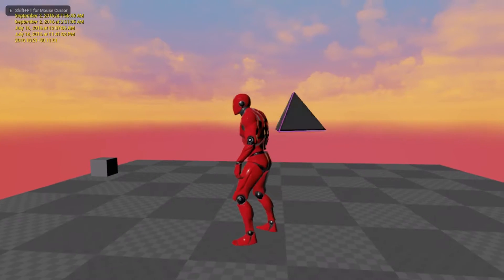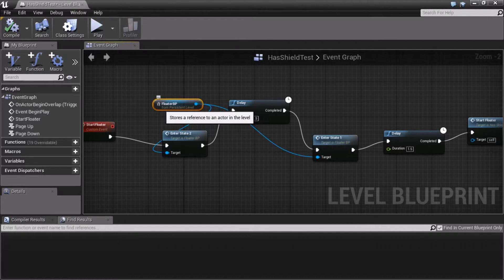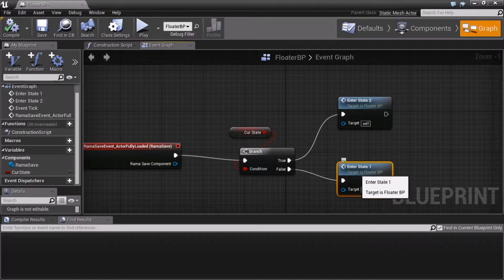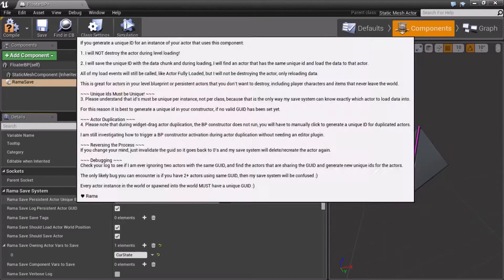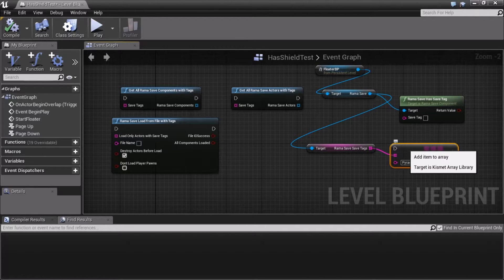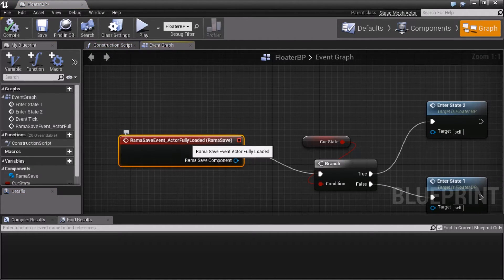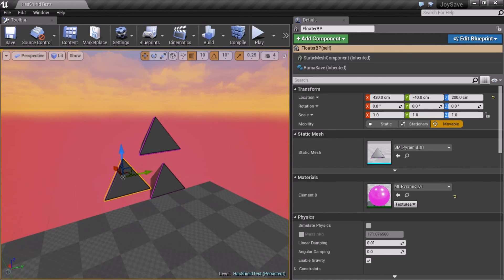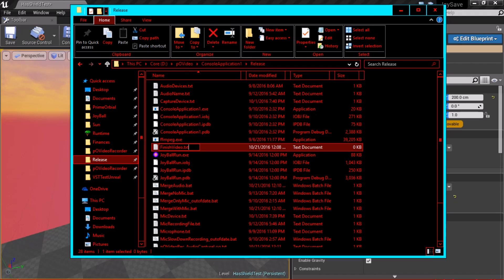Rama Save System New Features ~ Save Tags, GUID, Whether to Load Location